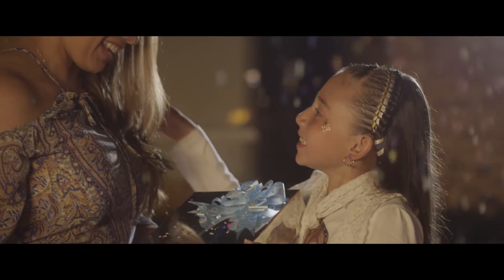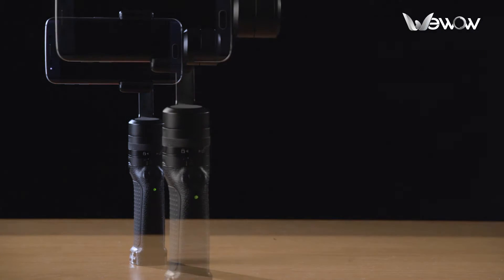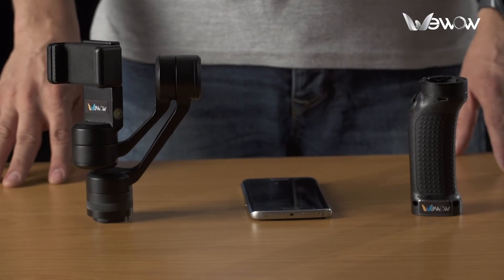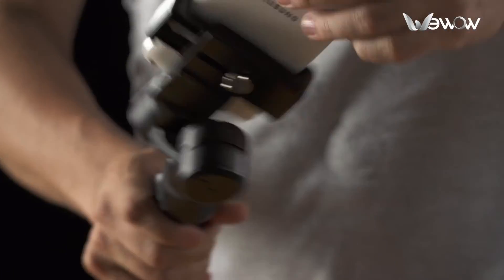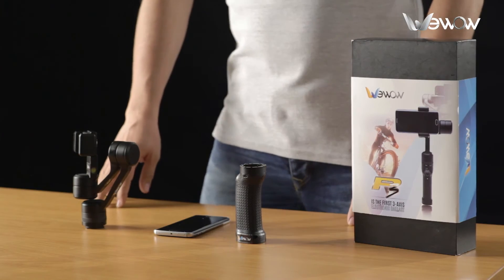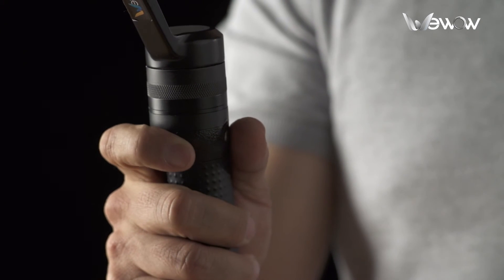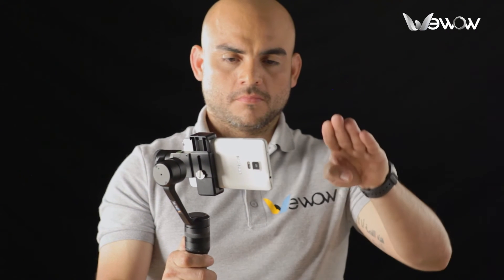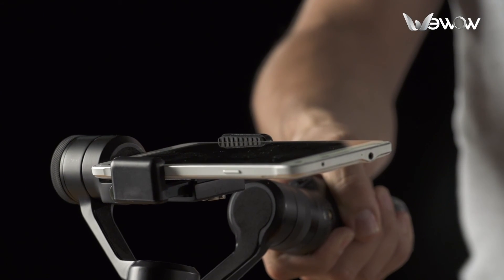amazing stabilizer for mobile phone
Wewow electronics stabilization systems for GoPro mobile phones and profesional cameras